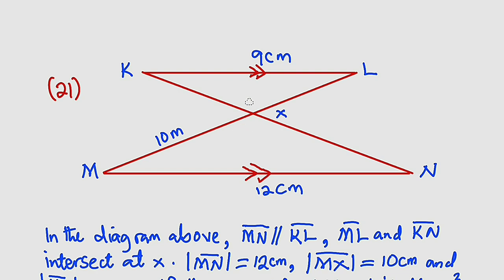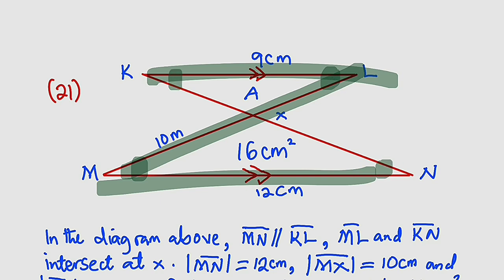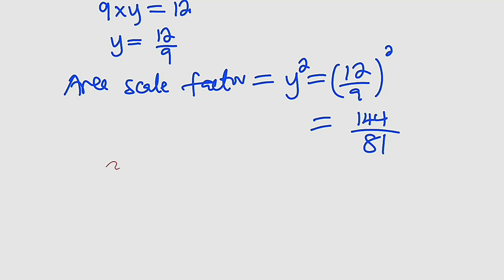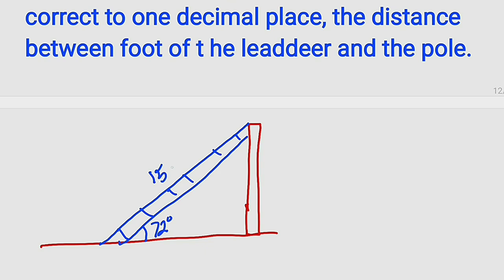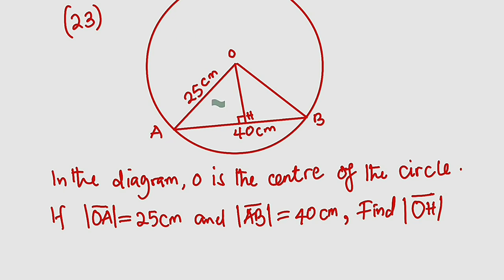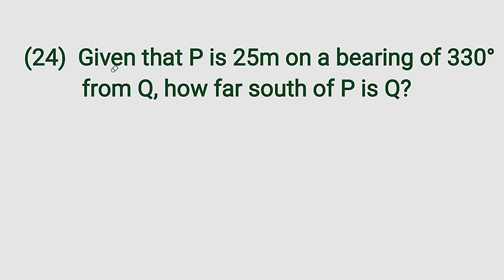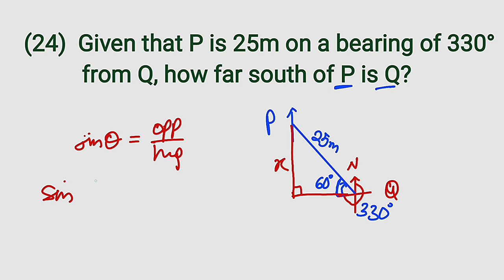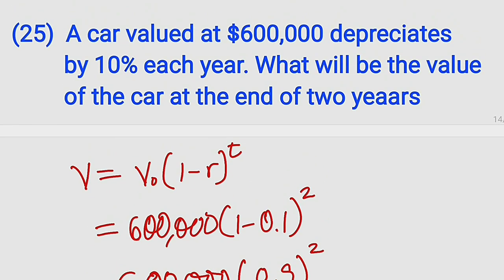WAEC 2024 | MATH OBJECTIVE QUESTIONS 21 to 25